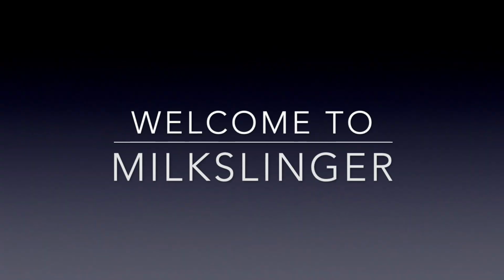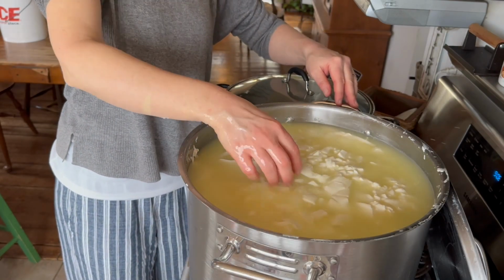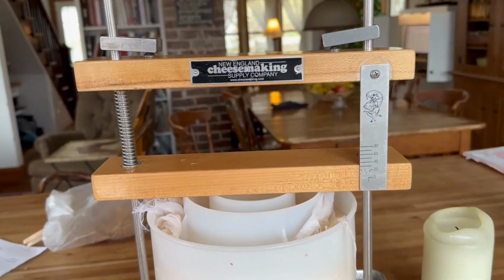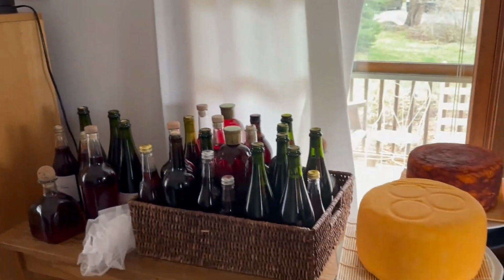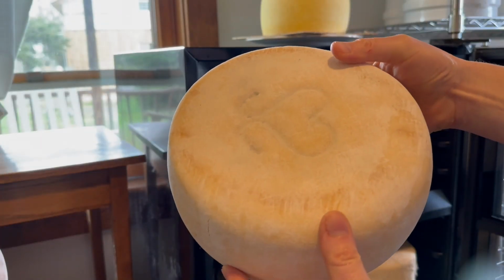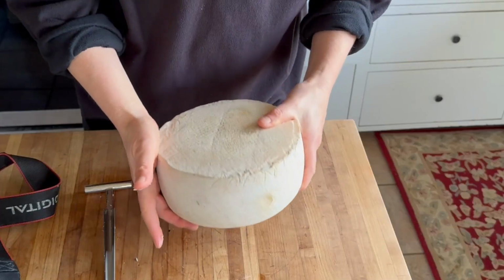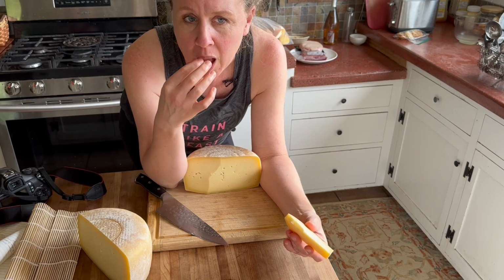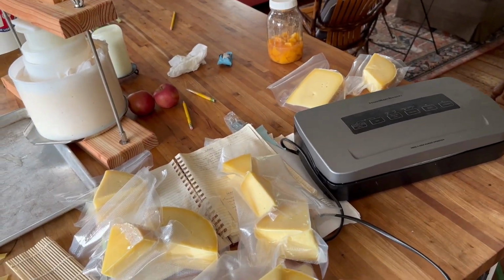Creating Sweet Rocklyn: A Milkslinger Signature Cheese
Learn to Make 5 Kinds of Cheese from 1 Pot of Milk in a SINGLE MORNING:

This creamy, semi-soft, natural-rind cheese is a Milkslinger Special, developed to showcase fresh milk and natural cultures. Aged for just two months, it is sweet, mild, and creamy, an all-around excellent cheese for any purpose: melting, snacking, cooking, and sandwiches. The name Sweet Rocklyn is a nod to the Milkslinger location: Rockingham County (Rock) and Linville Township (lyn). And why the “sweet”? Well, because, it is!

CHAPTERS
00:00 Sweet Rocklyn
00:59 The Milk
01:46 Culture
02:41 Rennet
02:58 Cutting the curd
03:18 Stirring the curd
04:20 Washing the curd
06:08 Filling the press
06:25 Pressing
06:56 Making whey ricotta
08:20 Brining
08:40 Air Drying
08:57 Geo Wash
09:30 Aging
15:12 Core Sampling
19:37 Cutting and Tasting
20:55 Melt Test